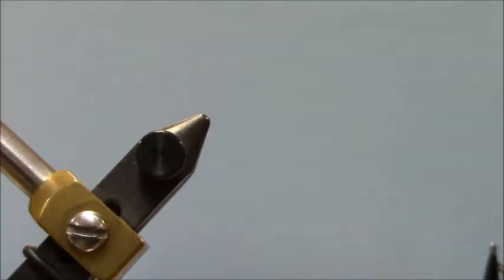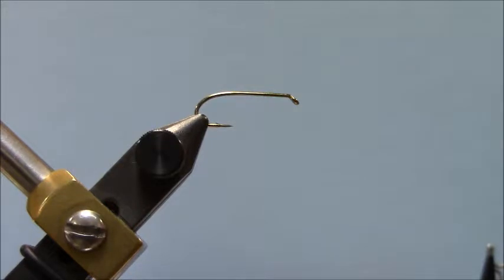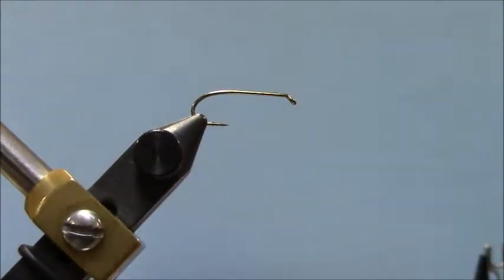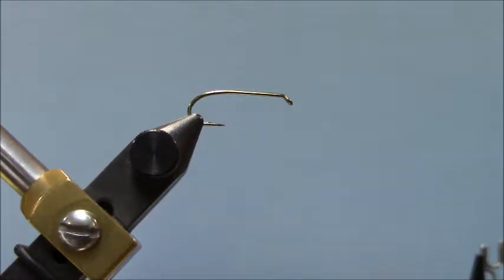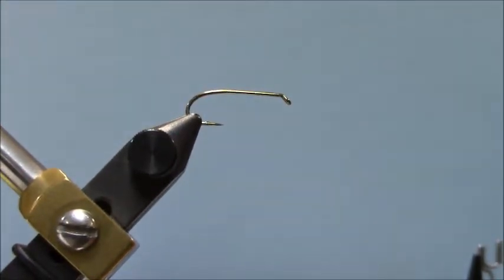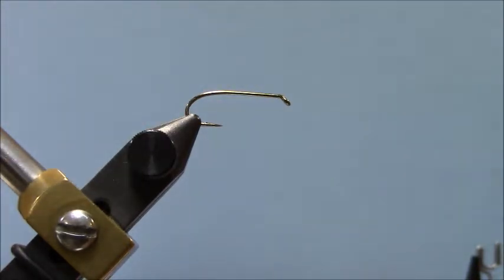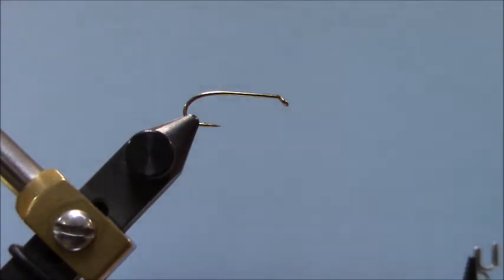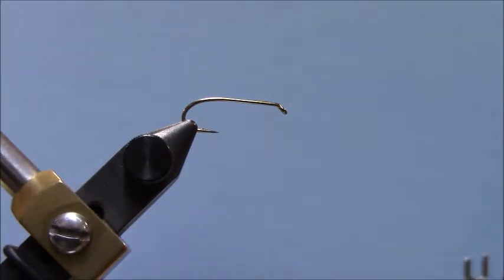PART 1 OF 3: INTRO TO FLY TYING.(BASICS)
The Bella Vista Fly Tyers Club is pleased to sponsor fly tying classes for beginners and advanced students.  Classes are held during Fall and Winter months, (Sept-Mar).  A basic fly tying tool kit is sold for a very nominal fee, as well as hooks and thread.

Fly tying classes are held in front of a live audience consisting of men and women and lately, a couple of youngsters have joined their grandparents in the art of learning to tie flies.

The instructor(s) have many years experience in the art of fly tying.  Endless hours are spent weekly by the devoted teachers in preparation for the classes, which are held on Mondays at 12 noon till 1 pm.

After the start of the 2018-19 tutorial season, a member of the club began video recording the weekly tutorials.  A YOUTUBE CHANNEL was published and weekly videos were then posted to the BVFT FLY TYING TUTORIALS channel.  Students are now able to go to this channel and review the class lessons as needed to perfect their tying methods for each particular pattern.

These videos are for the Beginning Fly Tying Class.  Another class is also conducted for the "advanced" students.  The advanced class is not video recorded. (Yet).